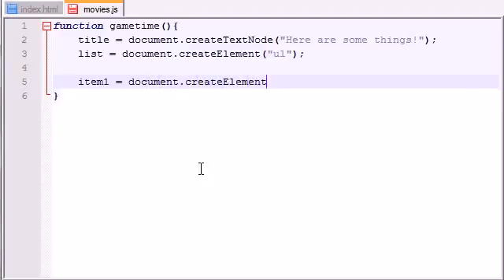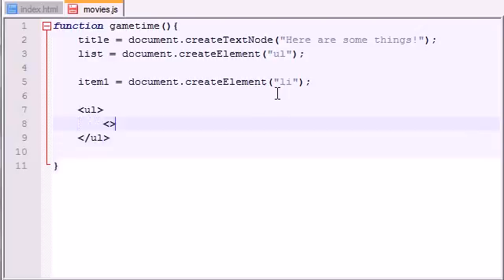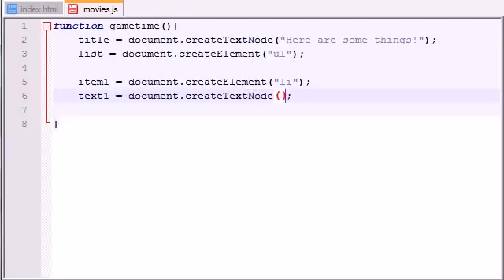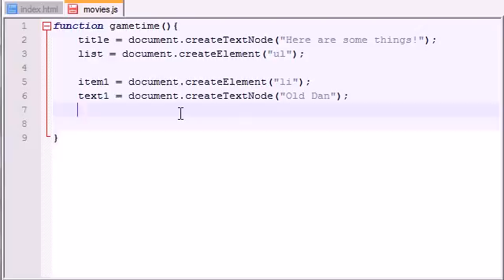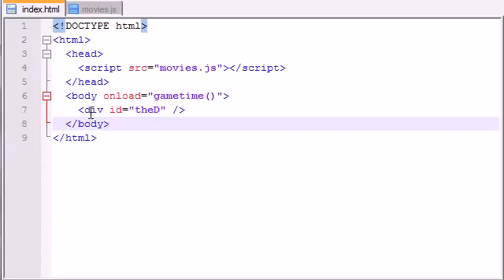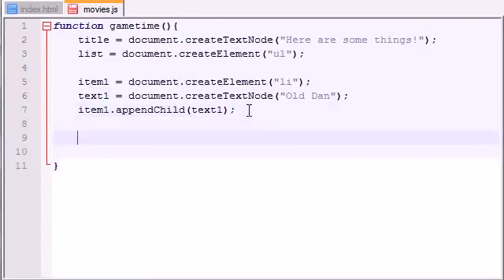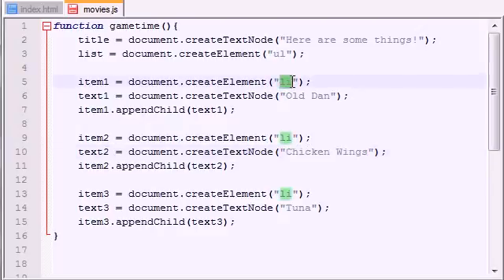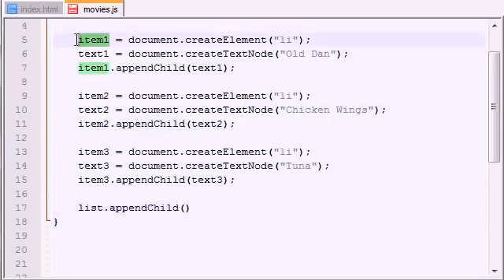16 Sticking Children Inside Things